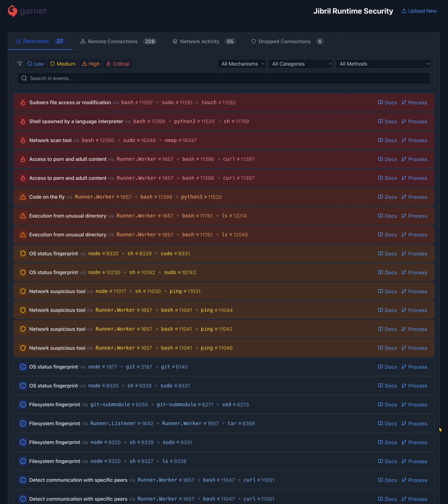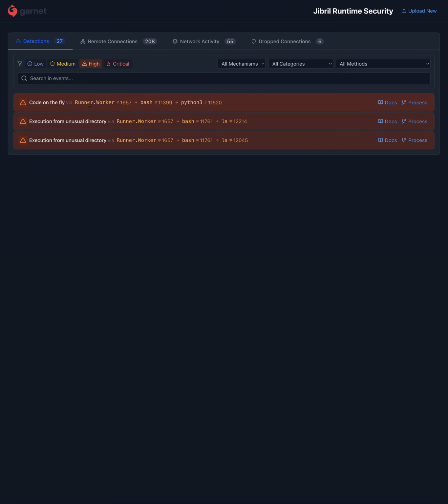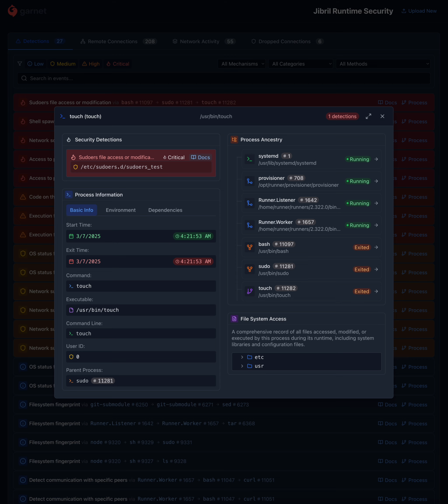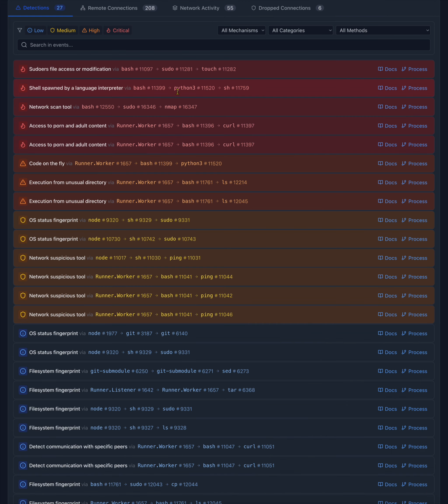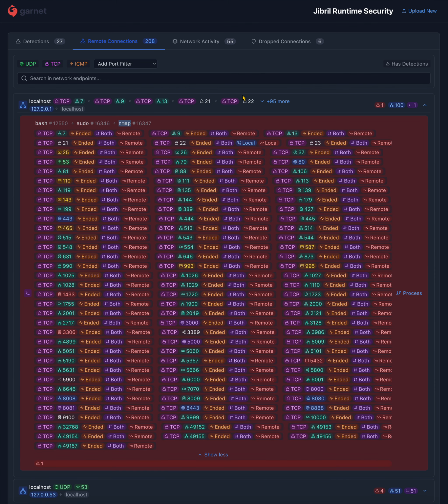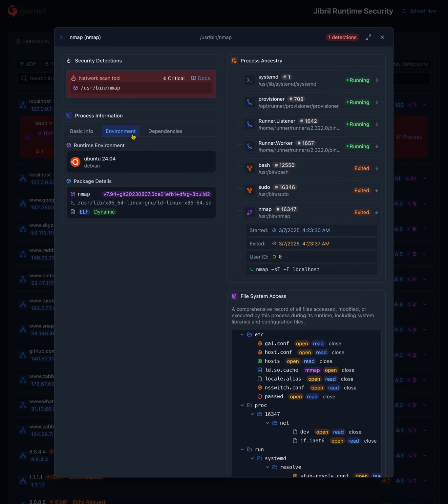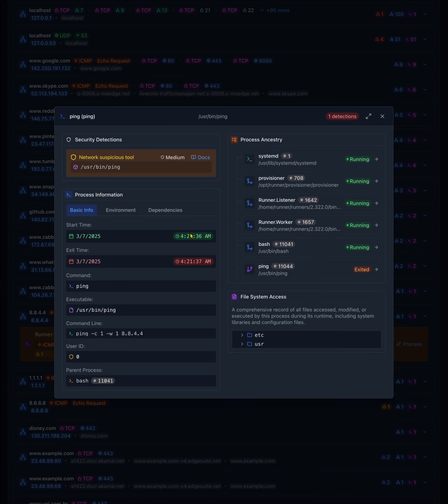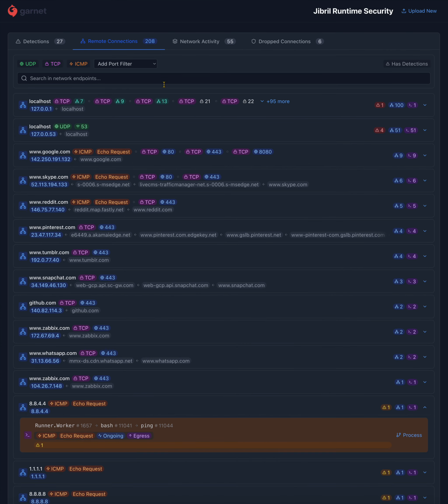Jibril Runtime Security Agent Dashboard